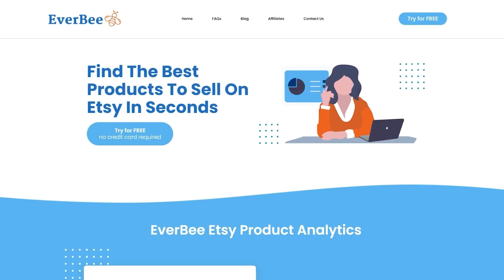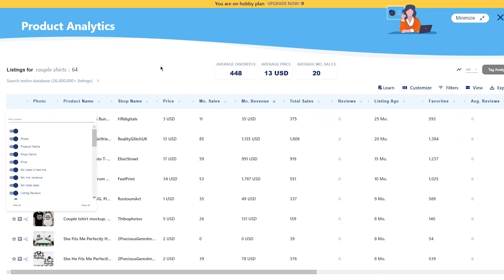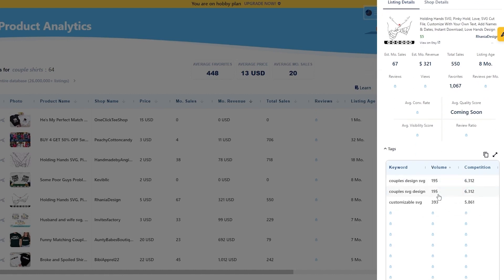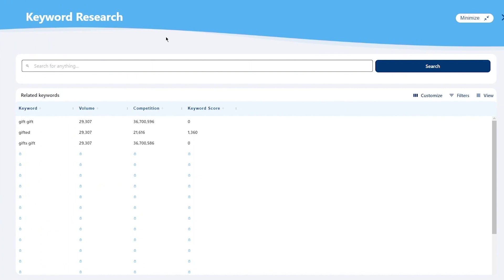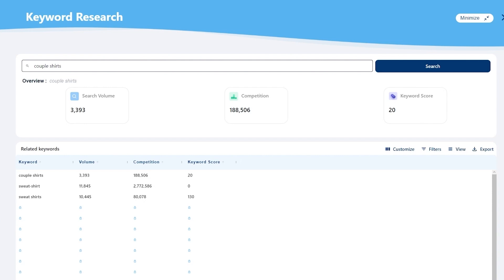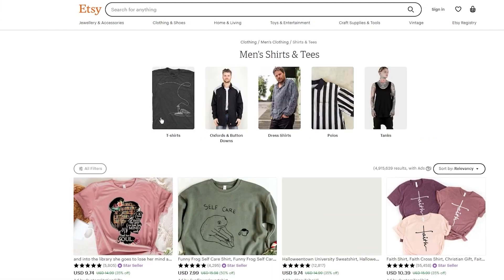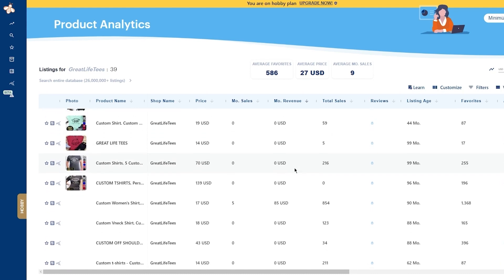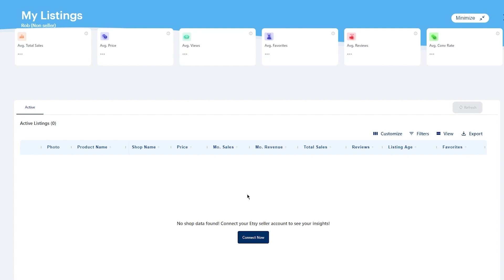Etsy Keyword Research Tutorial with Everbee (step by step)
In this step-by-step video, I will show you how to research keywords on Etsy using Everbee. I’m going to explain how you can find keywords from high-demand products, how you can incorporate such keywords on your own products, and also how you can find your own niche just by searching for keywords.

Kind regards,